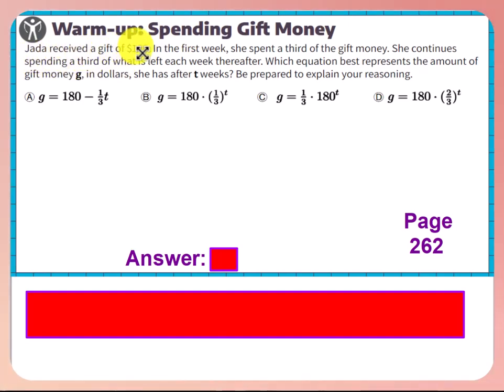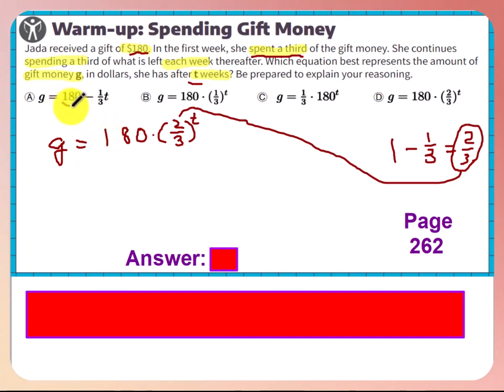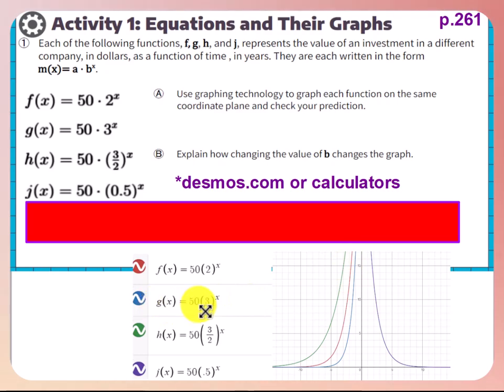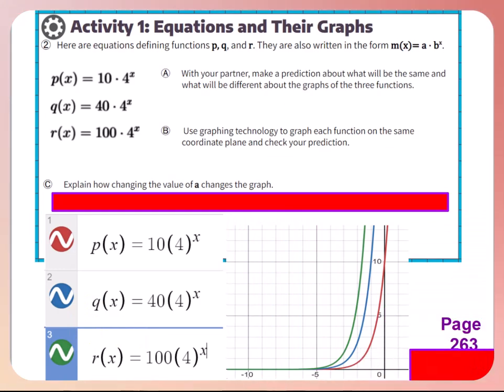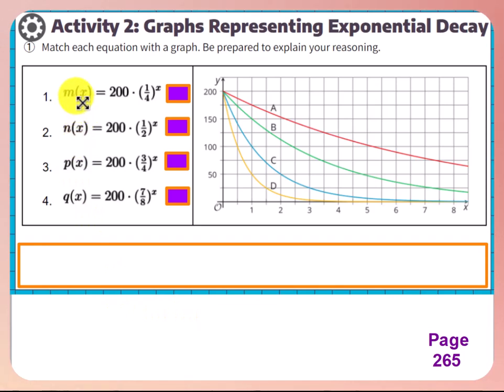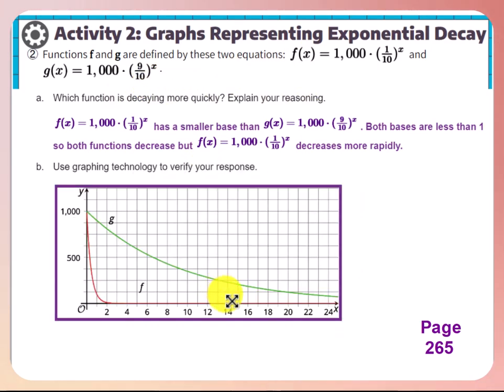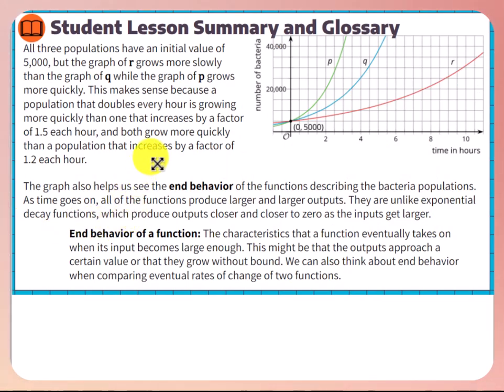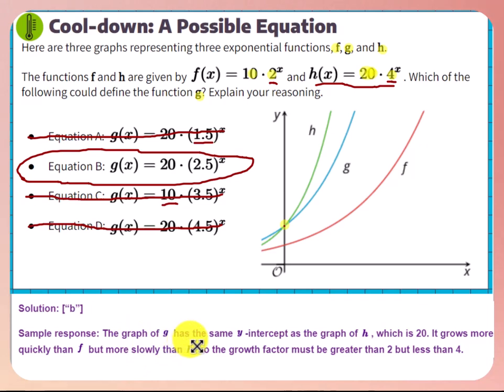Unit 6 Lessons 13 & 14